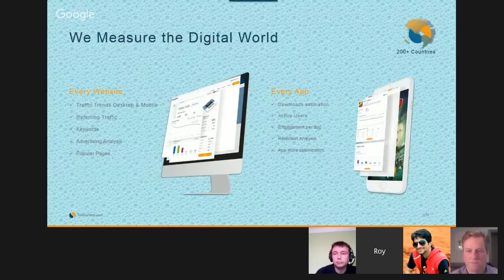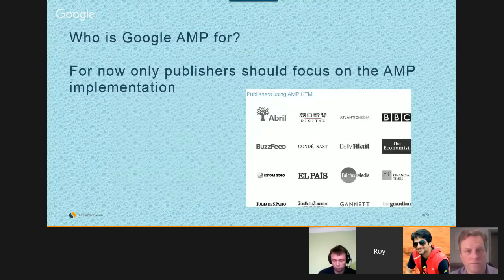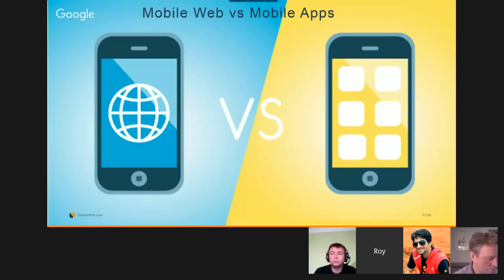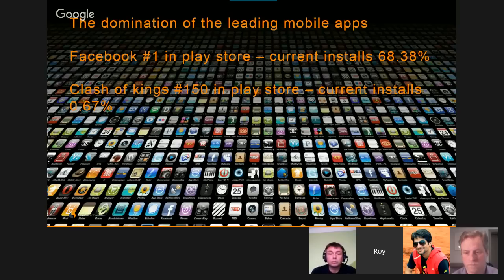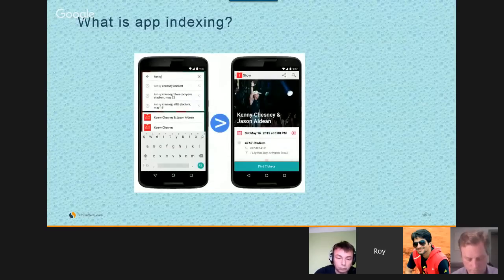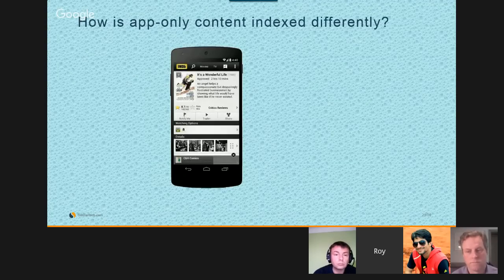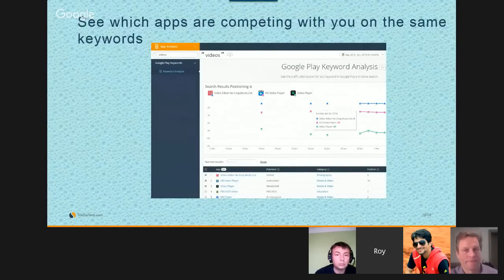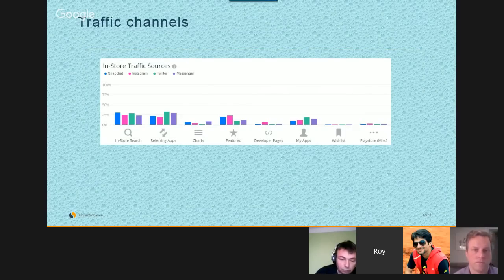The future of Mobile SEO (2016) by Roy Hinkis(Similarweb)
A pioneer in the field of SEO from a young age, Roy Hinkis currently serves as the Head of SEO & Digital Marketing Evangelist for SimilarWeb, a profitable marketing intelligence platform that’s already raised over 65 million dollars in funding.
Since joining the team at SimilarWeb in June of 2014, he has single-handedly increased organic search traffic by 400% and manages a site of over 150 million pages. He was also behind the creation and implementation of SimilarWeb’s mobile apps pages. Having written extensively on a variety of topics within the SEO world, Roy’s work has appeared in the following publications: MOZ, Business Insider, Yahoo, MSN, TheNextWeb, Search Engine Journal, Search Engine Land, Contently and others.

About Webinar
In this session, Roy will talk about the future of Mobile SEO, how to strategize, and which updates will be the most important as we move forward into 2016. We’ll discuss the following updates in particular:
AMP – Google just announced that AMP pages will be integrated into their search engine in February 2016.
Mobile Web vs. Mobile Apps – how to decide if it’s better for your company to have a mobile app or to focus on your mobile web design
App Indexing in 2016 – how to use an app indexing API to get a boost in your app ranking and how to prepare for Google’s announcement about app-only content
Keyword Research – how to indicate and utilize your competitors’ keywords strategy to devise your own ASO plans & mobile marketing efforts for 2016.